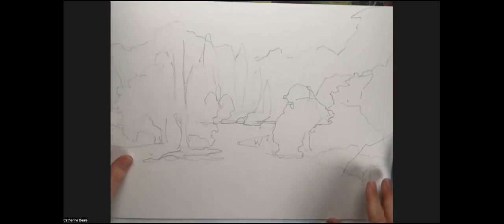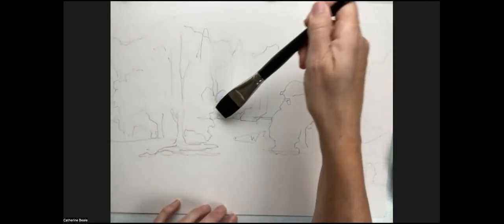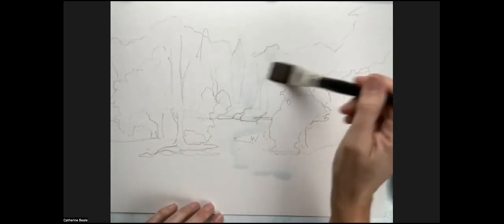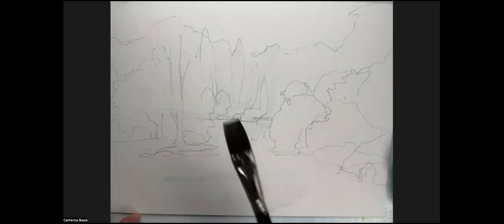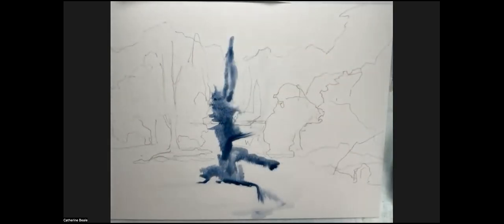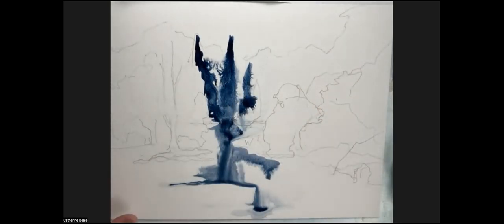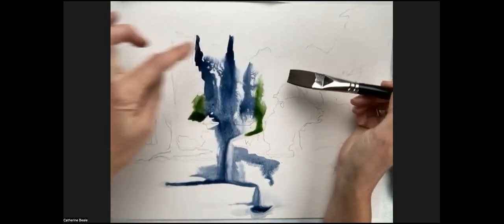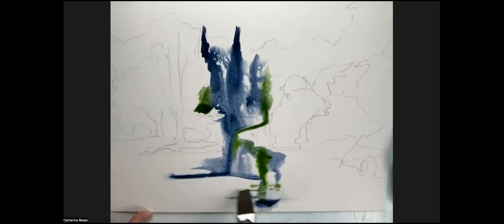'Gravity painting' watercolour demonstration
3 minutes of 'gravity-painting' or 'how I start most paintings' by Catherine Beale:
Explaining the first wet-in-wet stages of my Painting's Life-cycle including:
pre-wetting my paper;
dropping paint in on a slope;
brush control;
mixing colours;
encouraging watermarks as paint mingles.